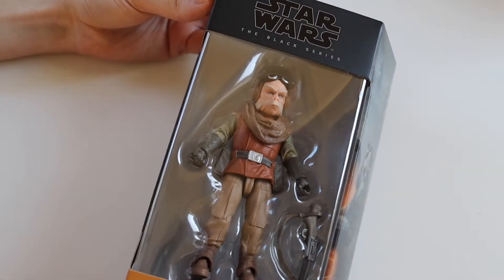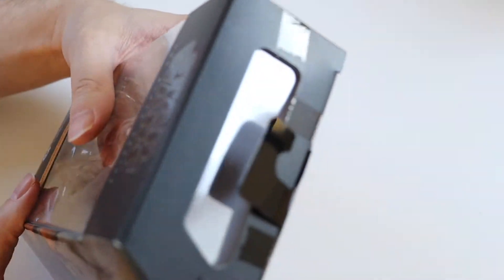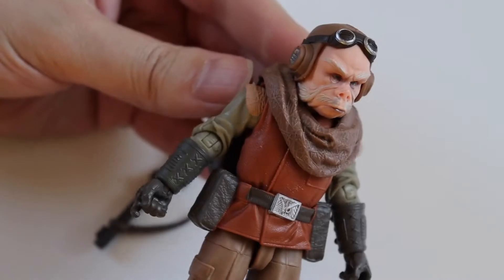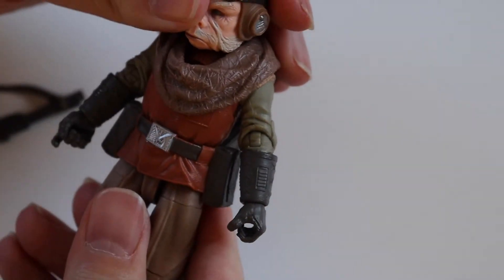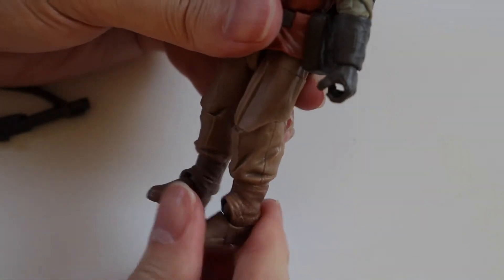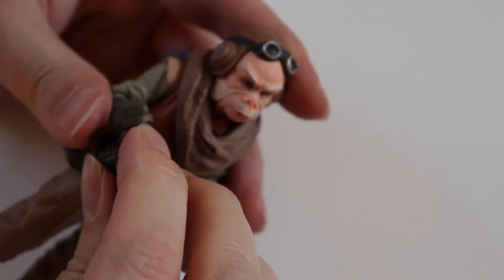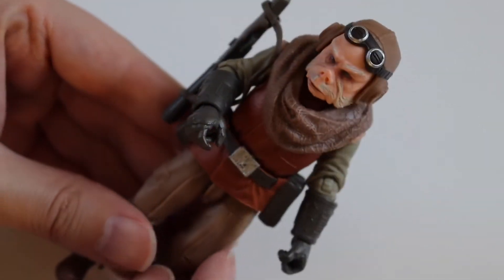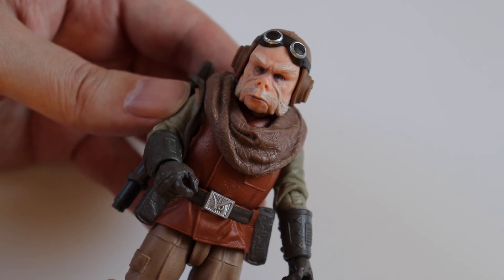Star Wars: Black Series The Mandalorian #7 Kuiil - Action Figure Unboxing & Review | Rick Adams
Unboxing and review of the Star Wars: The Black Series #7 Kuiil figure from The Mandalorian.

Includes Blaster accessory.